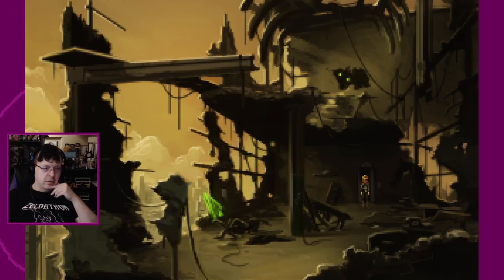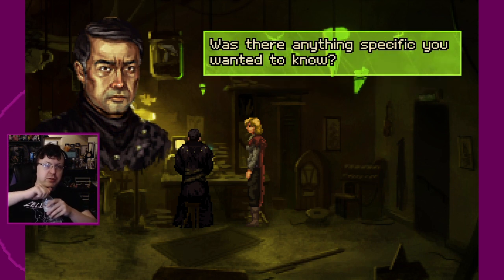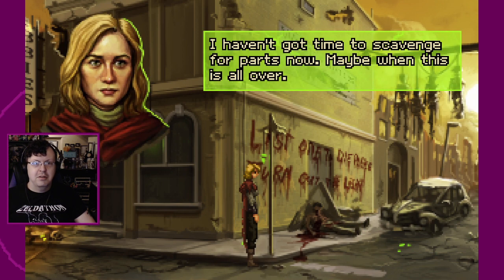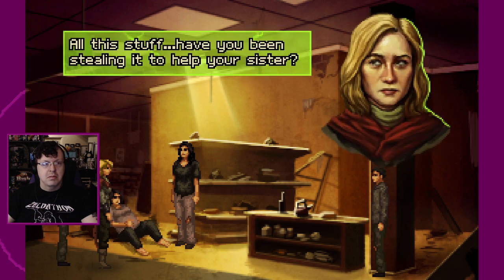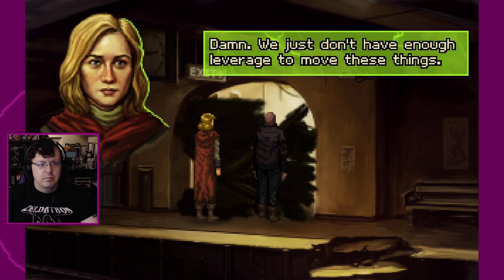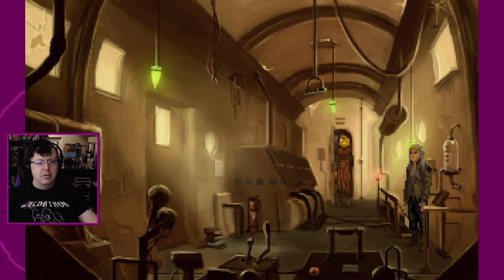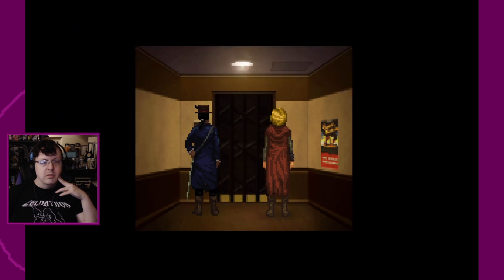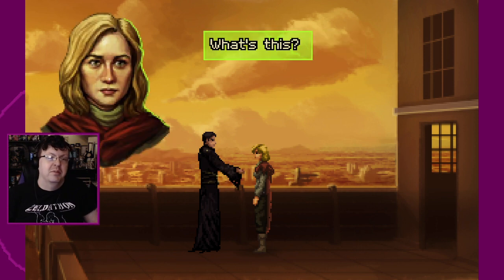No gods and/or masters. - Shardlight, Pt. 6 (Wadjet Eye Wednesdays)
I don't trust myself with any mantle either, but I guess that was the least worst option.